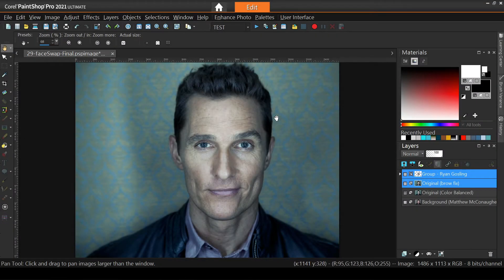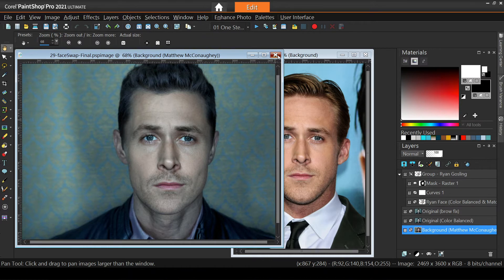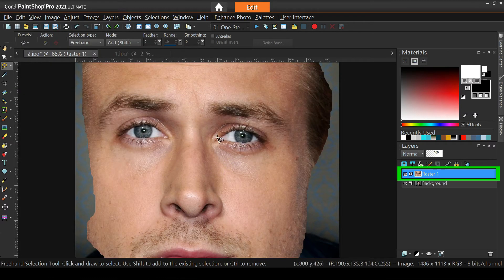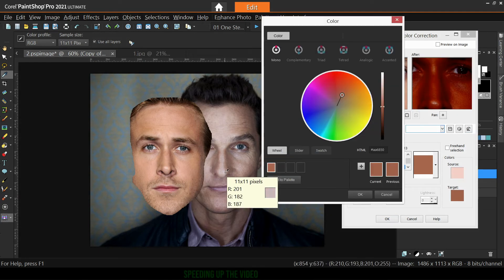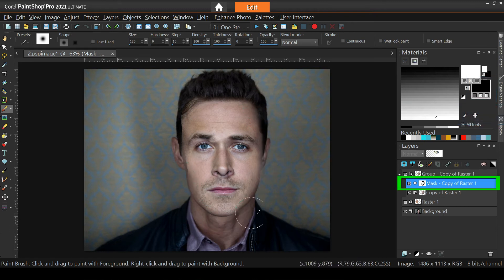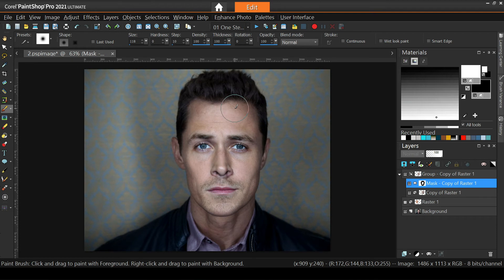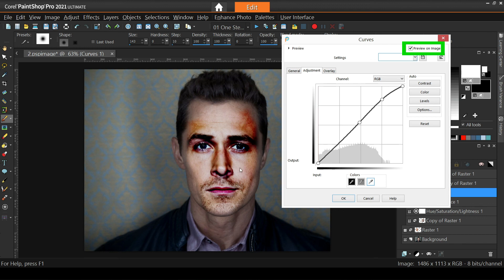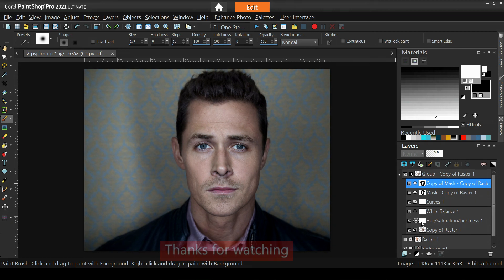PaintShop Pro • Seamless Face Swap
Two ways of swapping faces seamlessly in PaintShop Pro. English subtitles on YT. Expand YT description for Timestamps, D/L links, and further references.

Beginners should be able to follow along, providing they have watched the suggested videos first (see below).

Arguably, color matching is the biggest challenge when trying to swap faces. In this video I'm showcasing 2 ways of doing that: a) using Smart Photo Fix and b) using the hidden Manual Color Correction tool.

The presented workflow is as non-destructive as it can be in PaintShop Pro, showcasing the basics about masks, adjustment layers (HSL, White Balance, Curves), transformations, freehand selections,  Gaussian blur, and more.

📘 TIME INDEX
0:00​ - Overview & Prerequisites
0:47 - Intro
1:07 - Choosing the Right Photos
2:44 - Approach #1: Color Match First (using White Balance in Smart Photo Fix Tool)
4:22 - Approach #2: Swap the Faces First
4:27 - Selecting, Copying and Scaling the Destination Face
5:36 - Color Matching (using the Manual Color Correction Tool)
7:40 - Aligning the Faces (Pick Tool)
8:41 - Blending the Faces (Masking)
10:41 - Targeted Fine Tuning
11:35 - Hue/Saturation/Lightness Adjustment Layer
12:53 - White Balance Adjustment Layer
13:50 - Curves  Adjustment Layer (Contrast)
14:57 - Fine Tuning the Mask
15:10 - Improving the Blending (Gaussian Blur)
16:38 - Epilogue

🌆 DOWNLOAD LINKS (for PSP X8 to 2021)

Includes the source .jpg images and 2 .pspimage final results (1 using White Balance, 1 using Manual Color Correction).